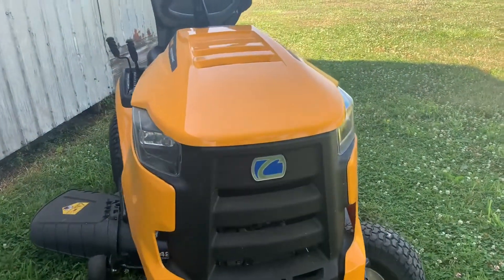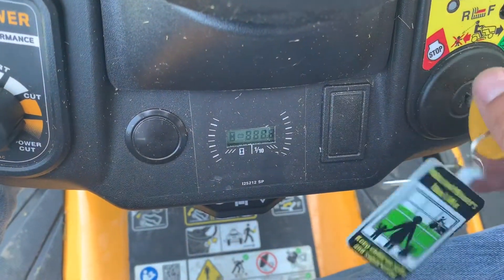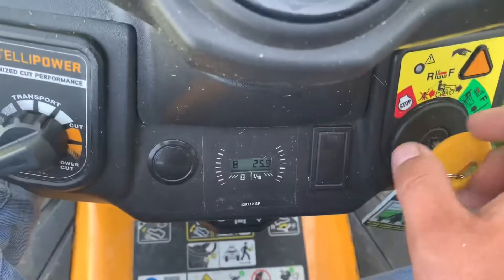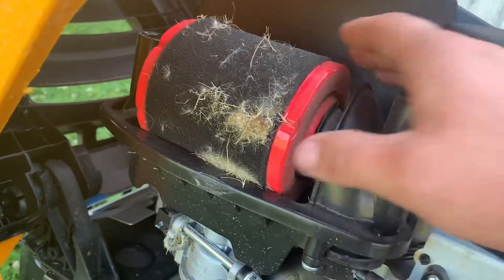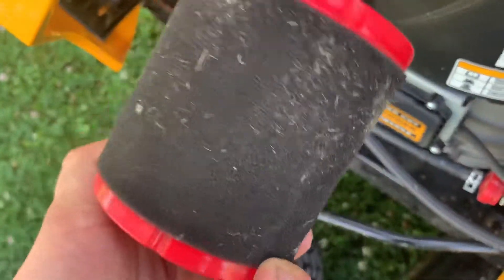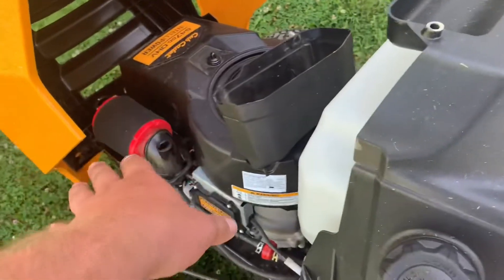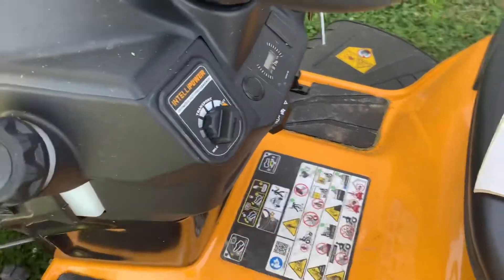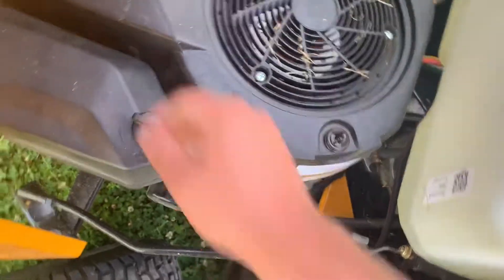Cub Cadet XT1 LT42 FIRST SERVICE ISSUE!!??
FIRST SERVICE ISSUE!?!? Today we are dealing with our first service issue with the cub cadet. Hope you guys enjoy